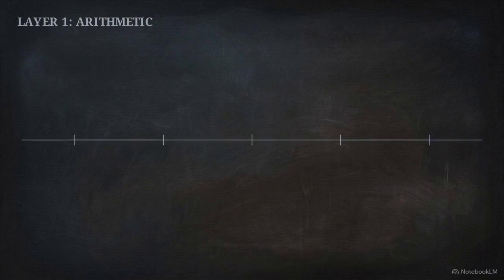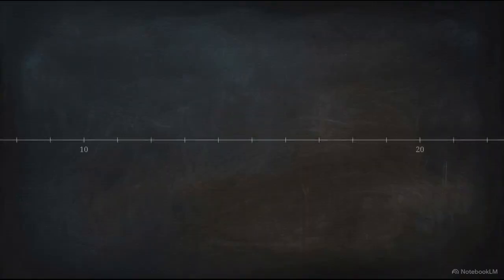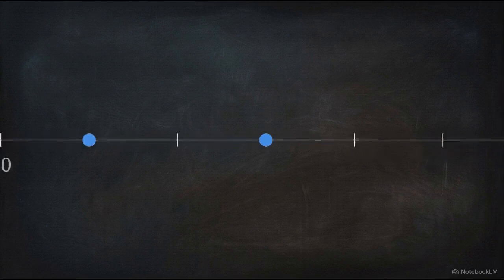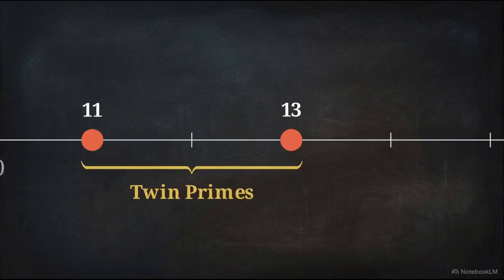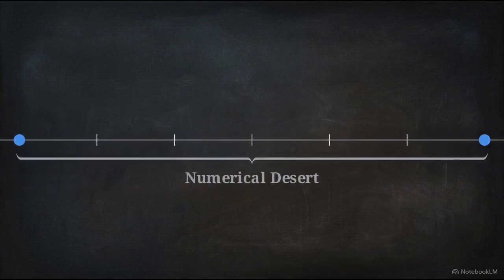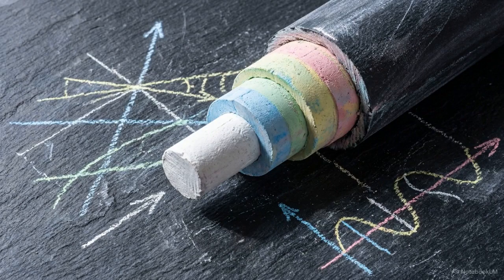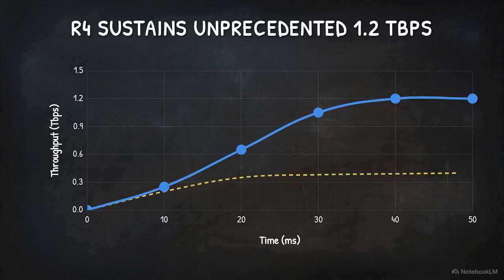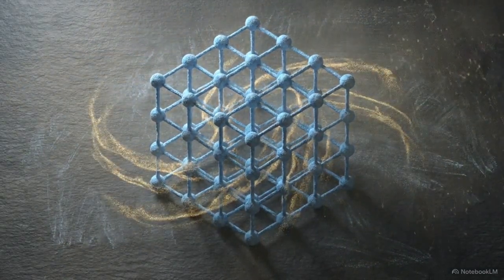The Geometric Architecture of Primes